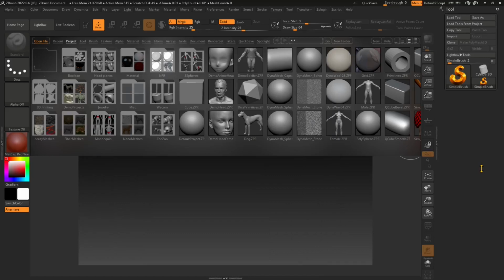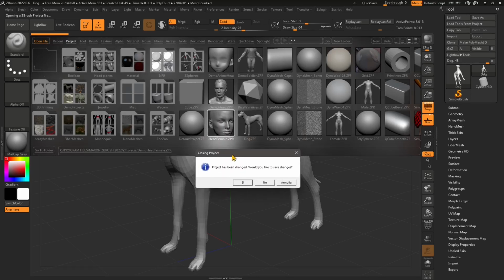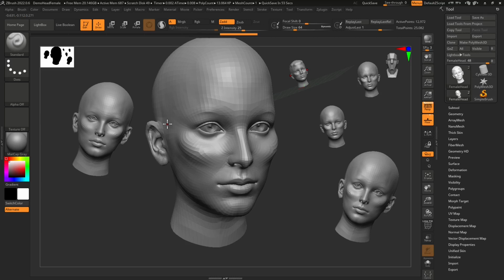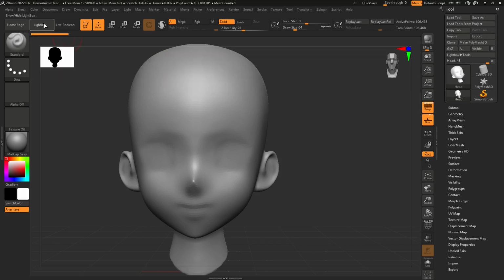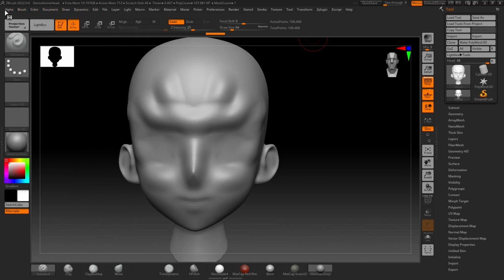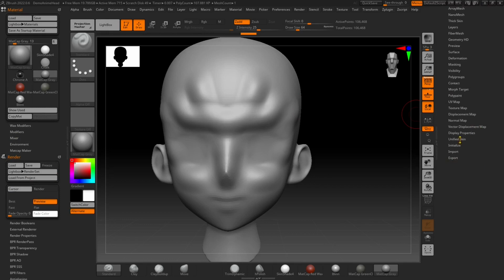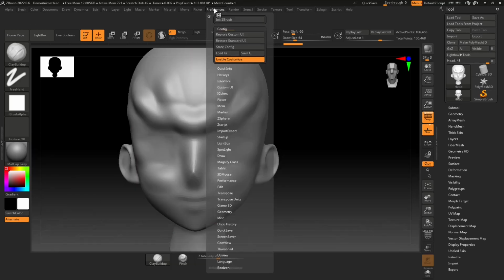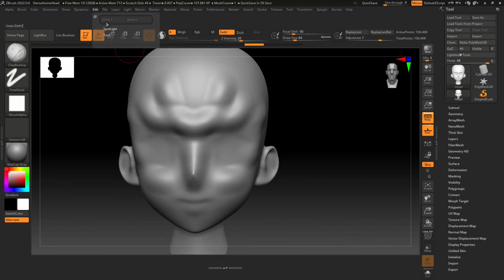ZBRUSH - Lesson 01 - Introduction, User Interface, Palettes, Shelf, Tools, Basic Commands, Lightbox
ZBRUSH - Lesson 01 - Introduction, User Interface, Palettes, Shelves, Tools, Basic Commands, Lightbox, Edit Mode, 2.5D and 3D